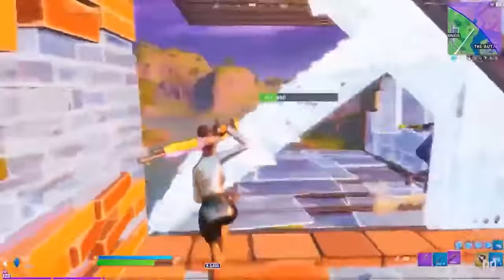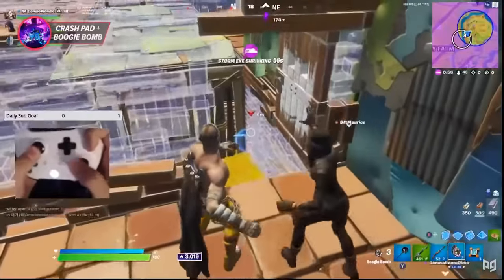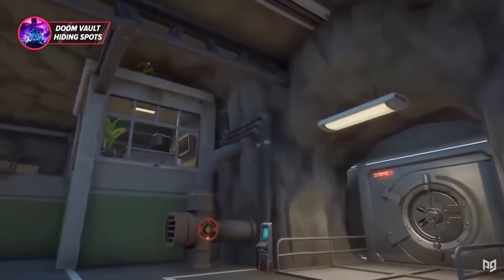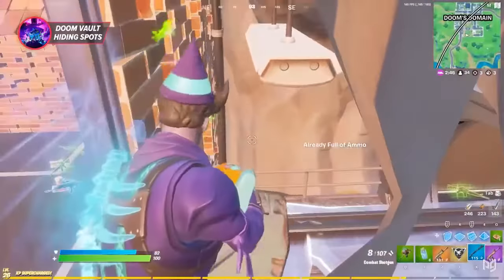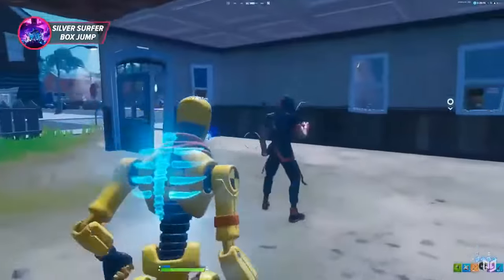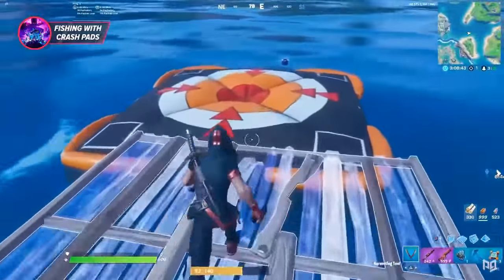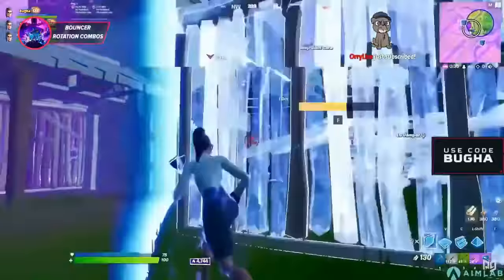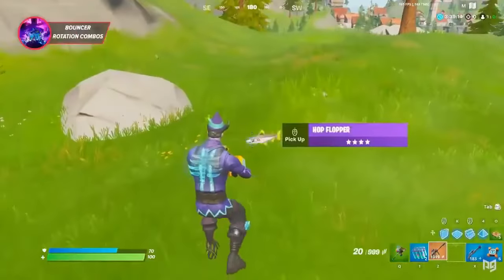fortnite #6 tricks gaming 6 gaming tricks Fortnite